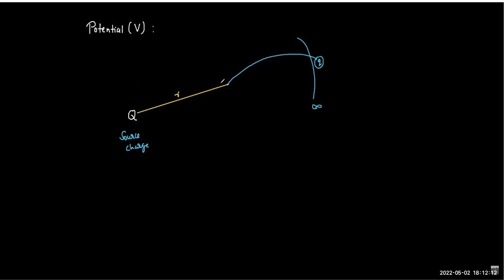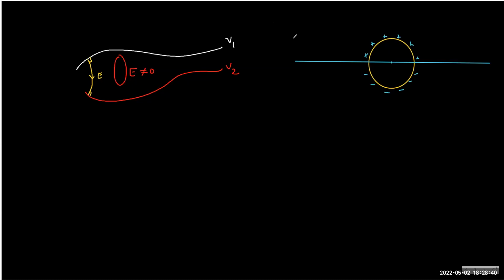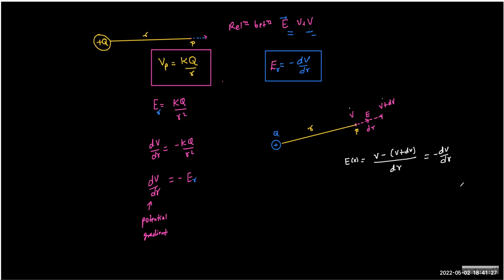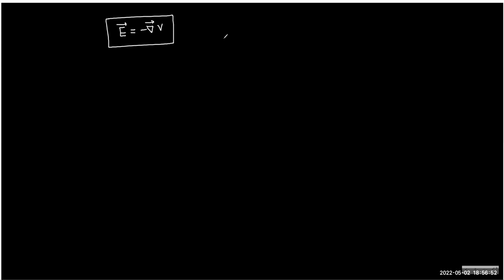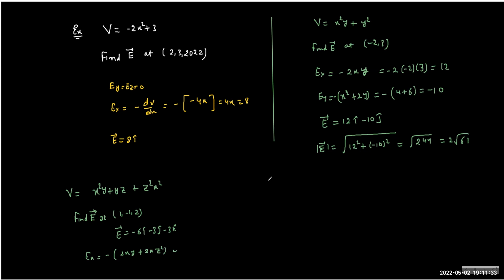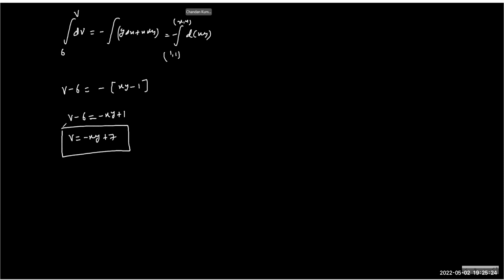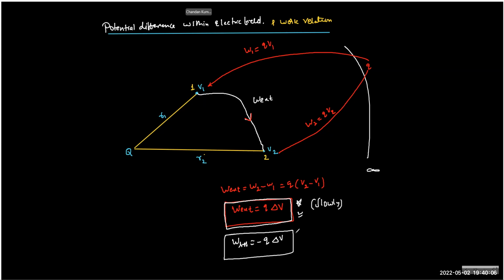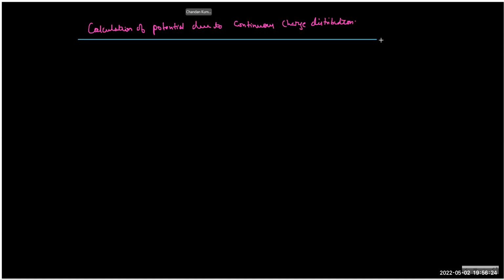Electrostatics - L12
Lecture 12